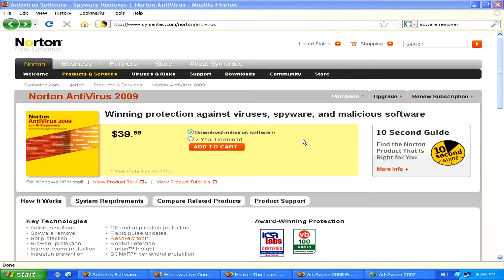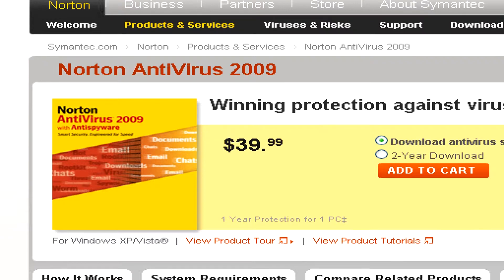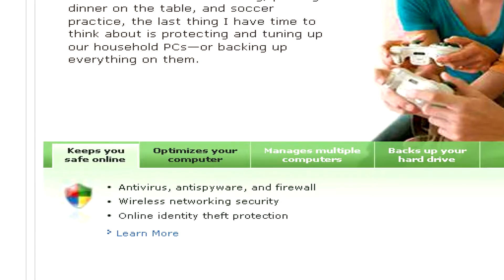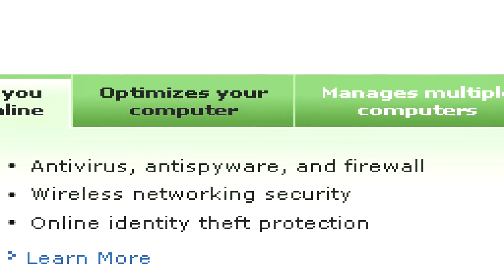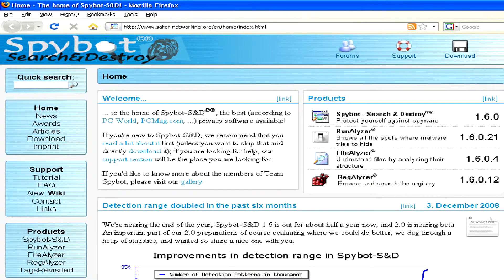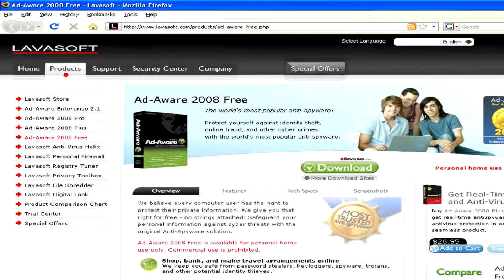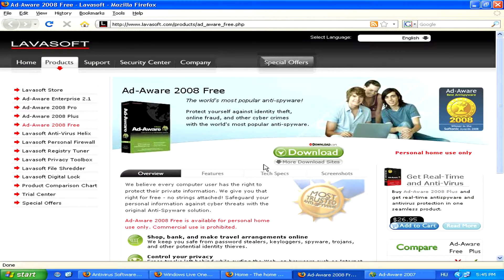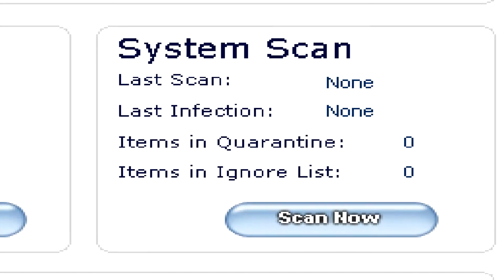Computer Files & Tips : How to Remove Adware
Adware is a type of malicious software that can be removed with some anti-virus programs or with programs that are anti-spyware and adware. Use a specialized program, such as Spybot Search and Destroy, to get rid of adware with help from a Web designer in this free video on computer help and tech support.